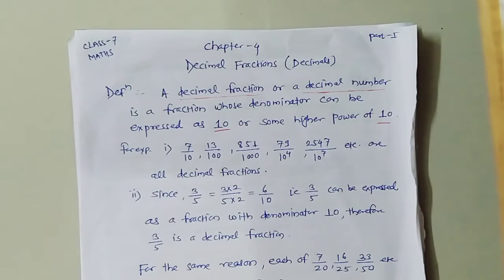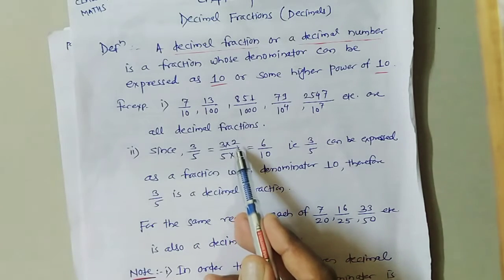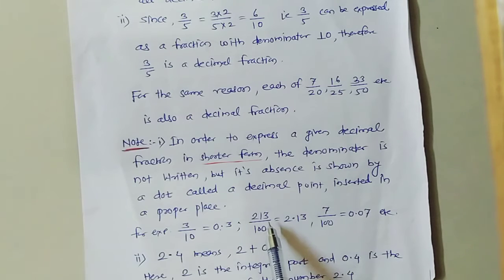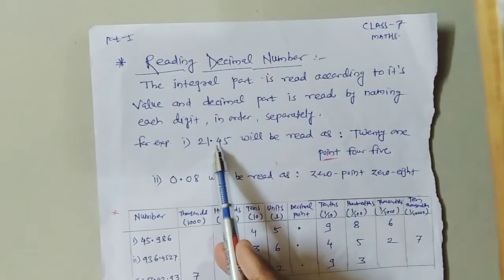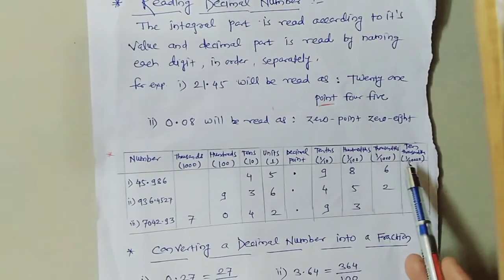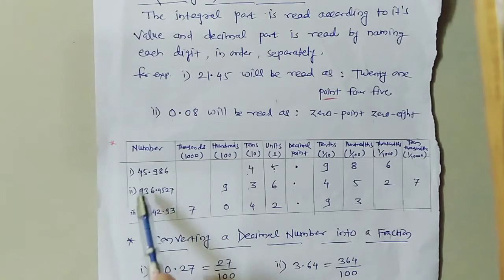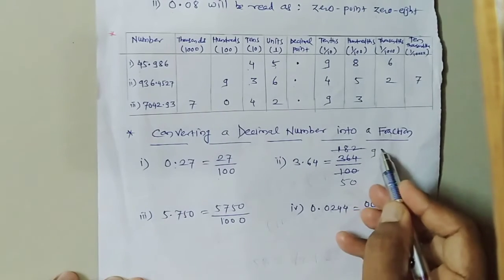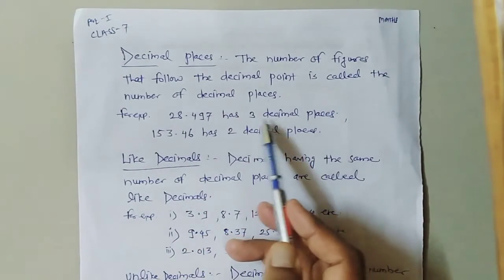Mathematics/ Class -7 / Chapter -4 Decimal Fractions (Decimals)